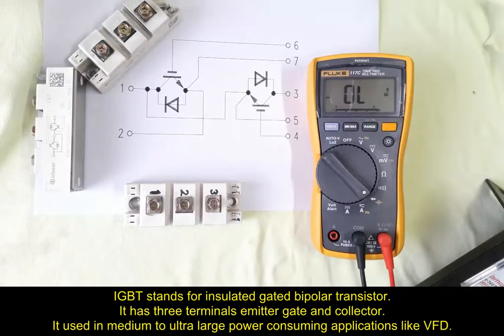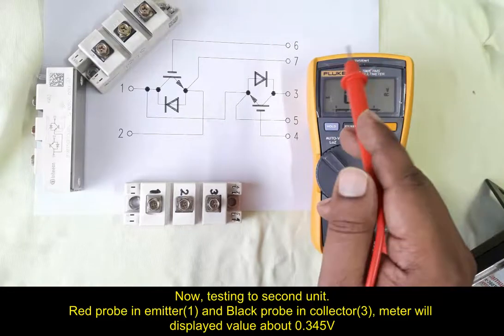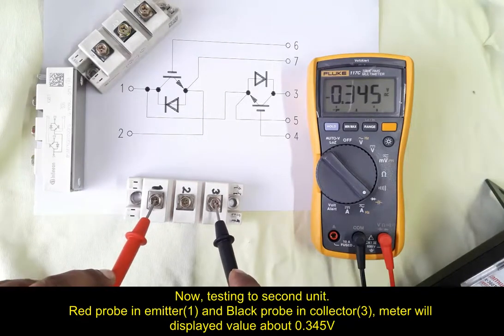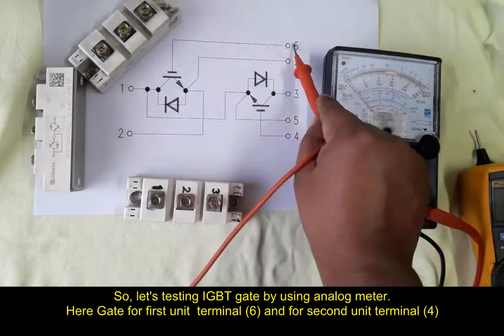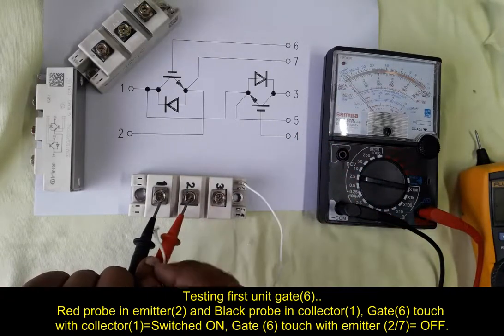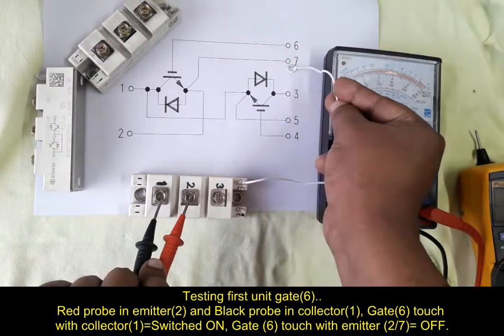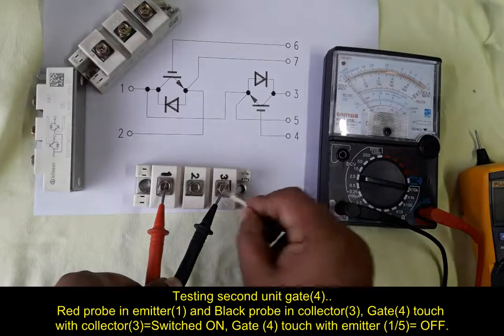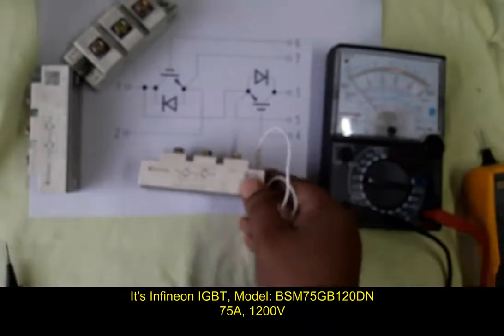মাল্টিমিটার দিয়ে IGBT চেক | IGBT কিভাবে চেক করবেন | 𝙃𝙤𝙬 𝙩𝙤 𝙩𝙚𝙨𝙩 𝙄𝙂𝘽𝙏? | ফ্লো চার্ট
অনুসরণ 𝙃𝙤𝙬 𝙩𝙤 𝙩𝙚𝙨𝙩 𝙖𝙣 𝙄𝙂𝘽𝙏?@FlowChart

🎓VINCOTECH P839 PIM টেস্টিং, IGBT চেকিং P839 VINCOTECH, 3 ফেজ রেক্টিফায়ার, ঐচ্ছিক BRC, ইনভার্টার

⚠️ভিনকোটেক P589 পিআইএম টেস্টিং, আইজিবিটি চেকিং P589 ভিনকোটেক, 3 ফেজ রেক্টিফায়ার, ঐচ্ছিক BRC, ইনভার্টার

☢️𝙄𝙂𝘽𝙏 𝙏𝙀𝙎𝙏𝙄𝙉𝙂 | 𝙃𝙤𝙬 𝙩𝙤 𝙩𝙚𝙨𝙩 𝙖𝙣 𝙄𝙂𝘽𝙏?

🛠️𝙄𝙂𝘽𝙏 𝙋𝙤𝙬𝙚𝙧, 𝙍𝙚𝙘𝙩𝙞𝙛𝙞𝙚𝙧, 𝘽𝙧𝙖𝙠𝙚 𝘾𝙝𝙤𝙥𝙥𝙚𝙧, 𝙏𝙝𝙚𝙧𝙢𝙞𝙨𝙩𝙤𝙧 অনুসরণ পাওয়ার মডিউল
৩-ফেজ রেকটিফায়ার
৩-ফেজ ফুল-ব্রিজ আইজিবিটি
ব্রেক চপার
থার্মিস্টর

বৈদ্যুতিক শিক্ষা
ইলেকট্রনিক শিক্ষা
বৈদ্যুতিক সার্কিট,

নতুন ইলেকট্রনিক্স,

ইলেকট্রনিক্স ইঞ্জিনিয়ারিং

ইলেকট্রনিক্স টিউটোরিয়াল

ইলেকট্রনিক্স শেখা

সার্কিট ডিজাইন

শিশুদের জন্য ইলেকট্রনিক্স

DIYE ইলেকট্রনিক্স

ইলেকট্রনিক্স সার্কিট

ইলেকট্রনিক্স প্রকল্প

ইঞ্জিনিয়ারিং টিপস

ইলেকট্রনিক্স শিখুন

পাওয়ার ইলেকট্রনিক্স

Arduino প্রকল্প

PCB ডিজাইন

নবায়নযোগ্য শক্তি

বৈদ্যুতিক তারের

IoT প্রকল্প

# স্মার্টহোমসিস্টেমস